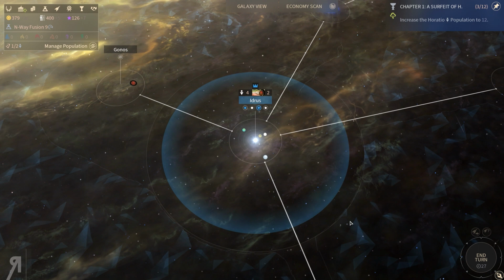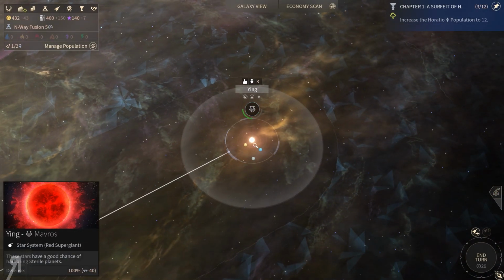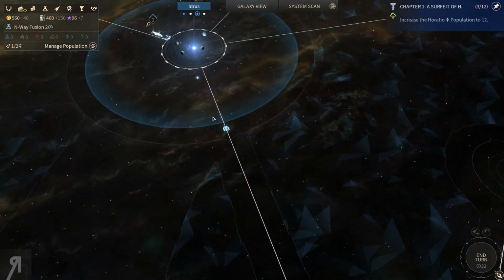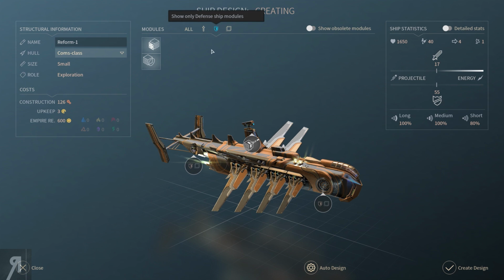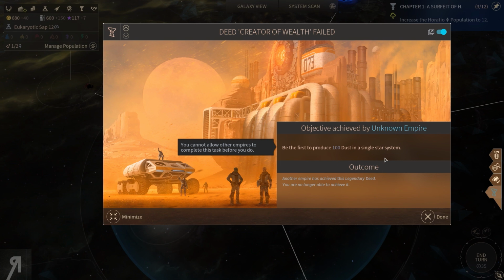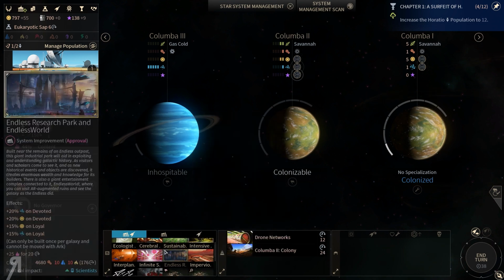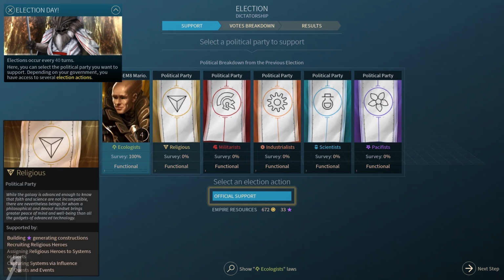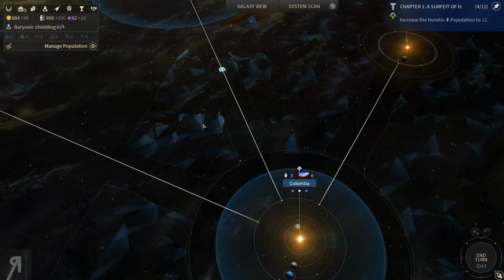Let's Play Endless Space 2 Gameplay Part 3 (NEW COLONY! SPECIAL FEATURE)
Let's Play Endless Space 2 Gameplay Part 3 (NEW COLONY! SPECIAL FEATURE) - The sequel to the two-time Unity-award winning Endless Space! Endless Space 2 is a sci-fi turn-based 4X strategy game that will put you in the fascinating role of a leader guiding a civilization in making its first steps into the cold depths of interstellar space. Your Vision. Their Future.

● Roberto Heese
● Giovanni J Corona-Martin
● Onishadow
● Op de Beeck Ward
● Kevin Lust
● The_Grim_Reaper
● Melan Moon
● Uncle Bob
● Fyhrr Skvelt

What is Endless Space 2 ?
"Endless Space 2 will put you in the fascinating role of a leader guiding a civilization in making its first steps into the cold depths of interstellar space.
You will explore mysterious star systems, discover the secrets of ancient races, develop advanced technologies of unthinkable power, and, of course, encounter new life forms to understand, to court or to conquer.
Your story unfolds in a galaxy that was first colonized by a people known as the Endless, who rose and fell eons ago. All that remains of them are mystical ruins, powerful artifacts, and a mysterious, near-magical substance known as Dust.
EXPLORE the Endless universe
The new Galaxy Generator has been completely overhauled to provide unique star systems and curiosities to explore, different planet types to colonize, luxuries and strategic resources to exploit, the mysteries of the Dust and new lifeforms to master, and a host of strange cosmic anomalies to deal with.
EXPAND beyond the unknown
Claim new systems by establishing outposts, and develop your planets into feared stellar fortresses or fabulous utopias full of wonders. Train your heroes to become fleet admirals, system governors or influential senators to guide your populations and make your galactic civilization thrive.
EXPLOIT every opportunity
Collect Dust, luxuries and strategic resources that are tradable on the marketplace, discover amazing new technologies, and keep one step ahead of the competition through trade corporations and subtle diplomacy.
EXTERMINATE all resistance
Design your ships, build your fleets and carefully choose your battle plans to overcome up to seven opponents in online confrontations. Watch epic real-time space battles unfold, and improve your strategy for your next confrontations.
EXPERIENCE a galactic saga
Discover each civilization’s story, from the Sophon’s AI gone berserk to the traditional Lumeris families facing an ambitious young upstart. Learn more about the origins of the lethal Endless creation called the Cravers. Find out more about the Heretic, a mysterious and powerful character hunted by the Vodyani… The galaxy will belong to the civilization that controls Dust and uncovers its secrets… but were the Endless alone in the galaxy? What is the true origin of Dust? Are the rumors around a mysterious organization called the Academy real?"

Steam key provided by the developers. I have not been paid or compensated for this video.